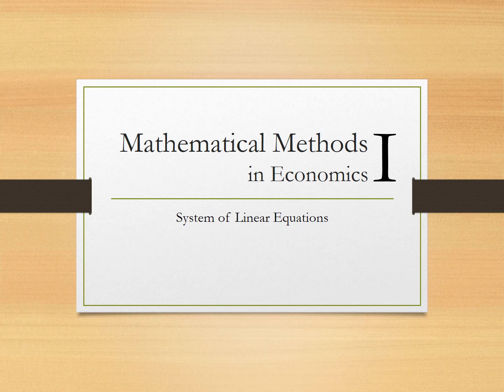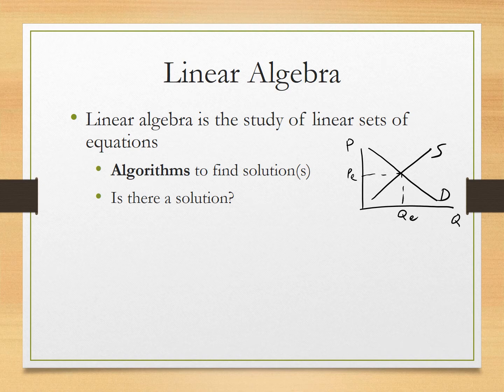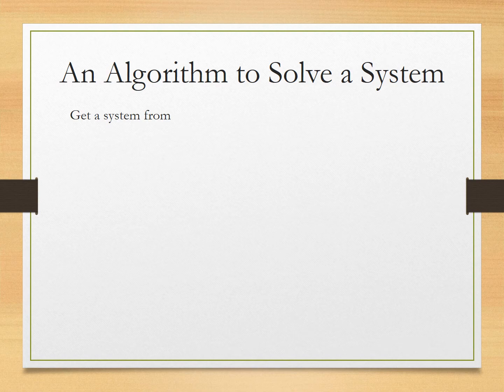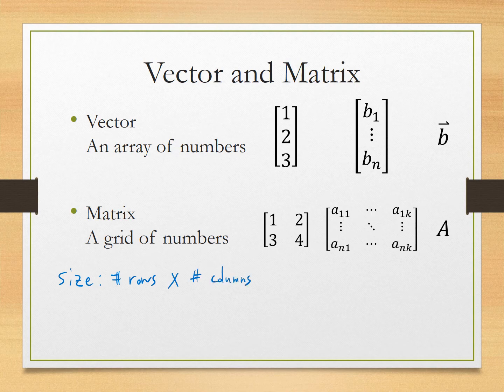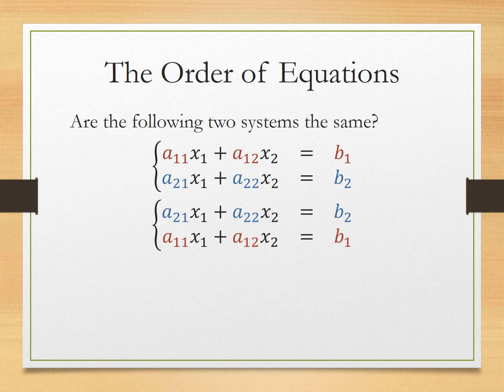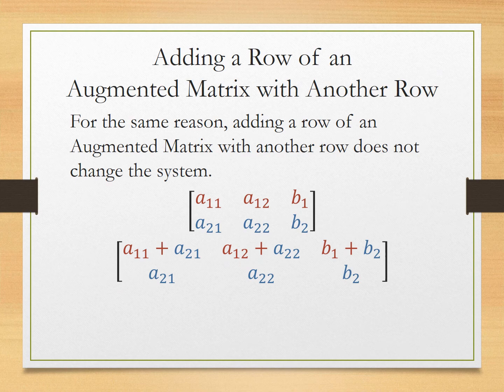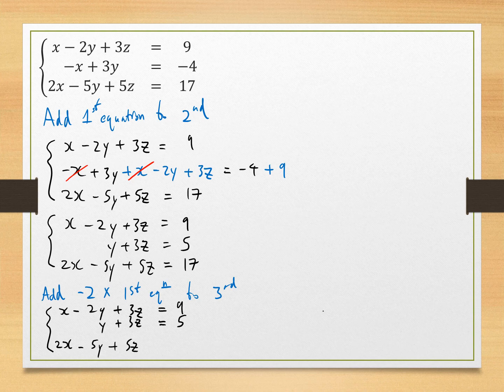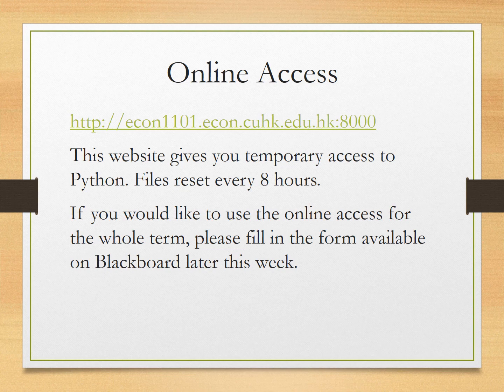4 - System of Linear Equations